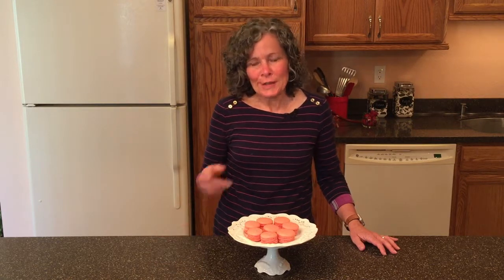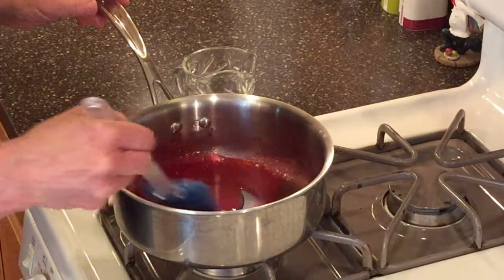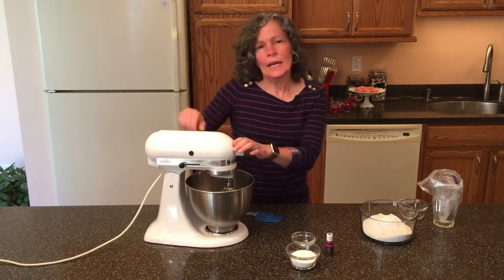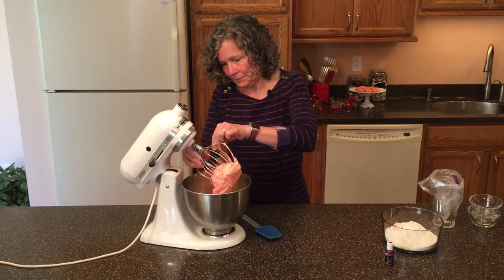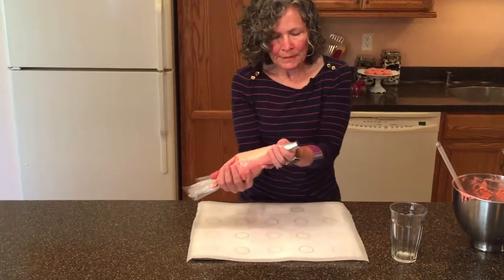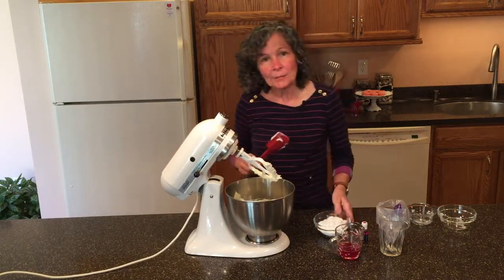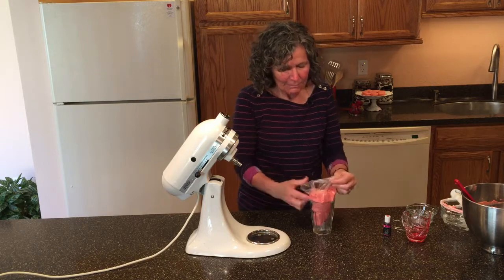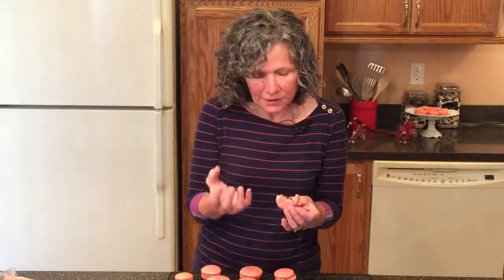Strawberry Rhubarb Macarons video demonstration - sconebaking.com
I love making these macarons when rhubarb is at our local Farmer's Market.  Of course you can make these anytime of the year.

For the complete recipe and photo tutorial go to:  sconebaking.com